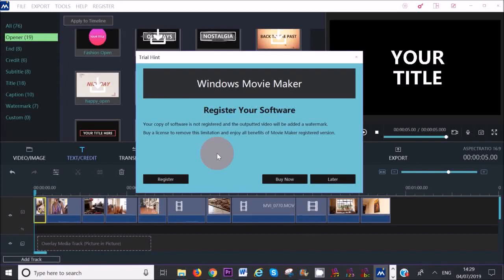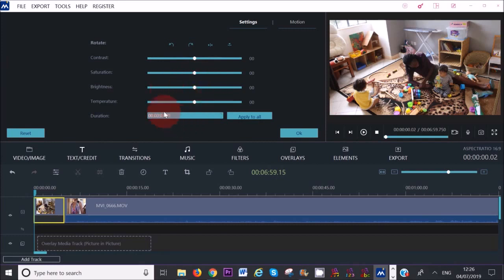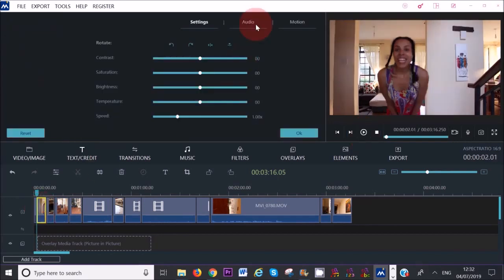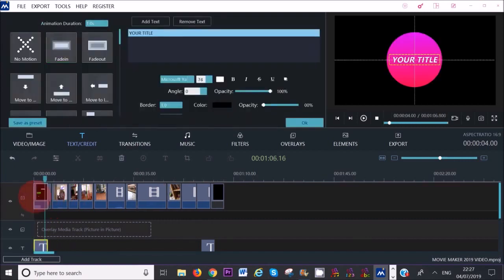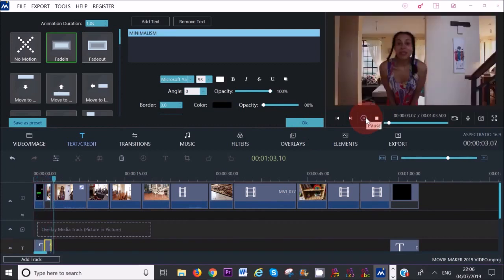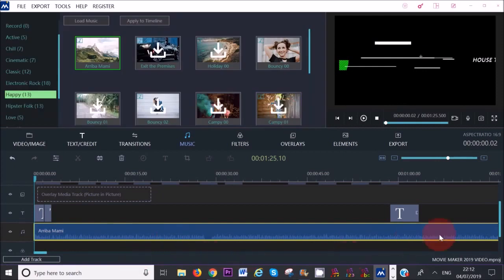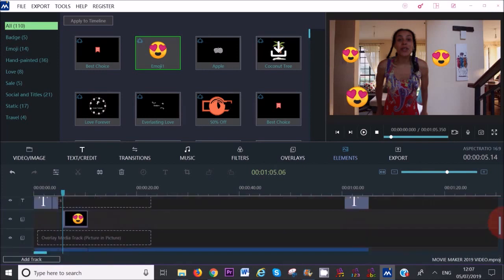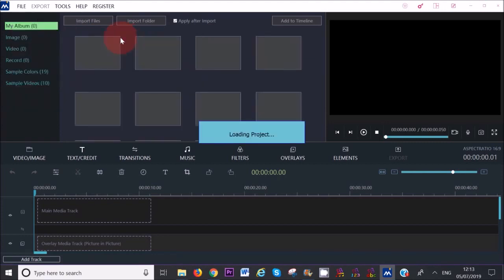Movie Maker Tutorial MOVIEZILLA ★ STEP BY STEP FOR BEGINNERS Windows 10